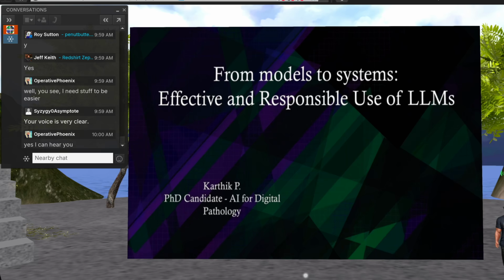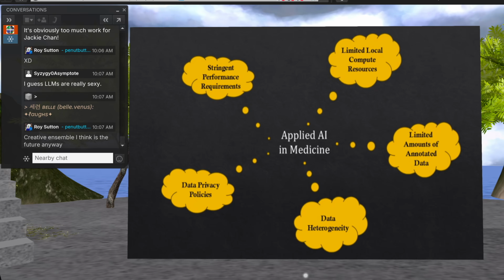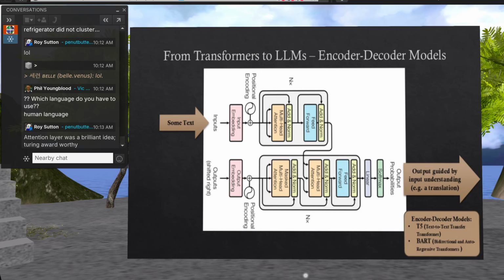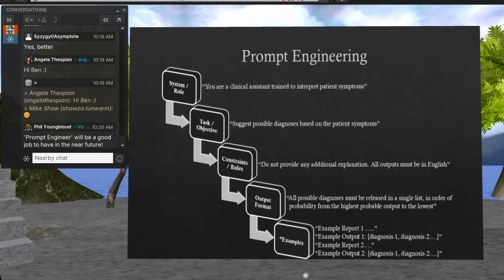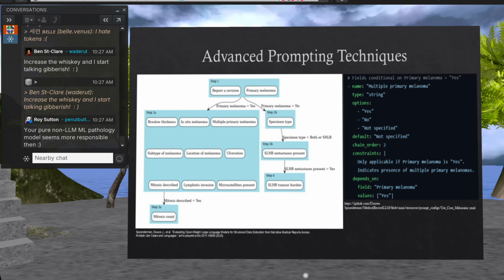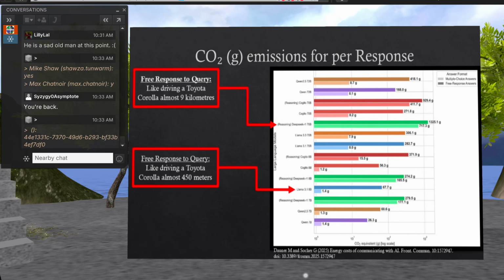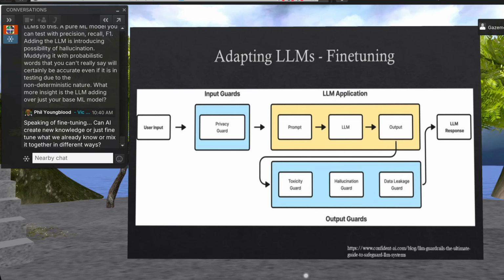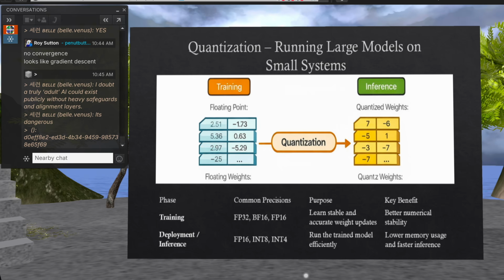Effective and Responsible Use of LLMs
From Models to Systems,
by
Karthik P.
Ph.D. Candidate
AI for Digital Pathology